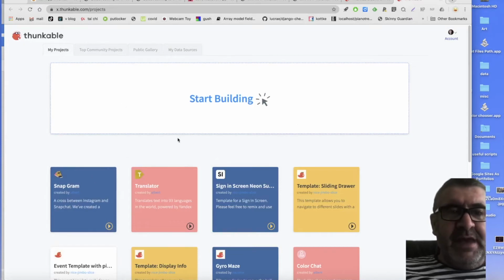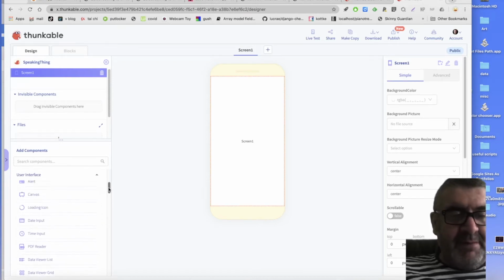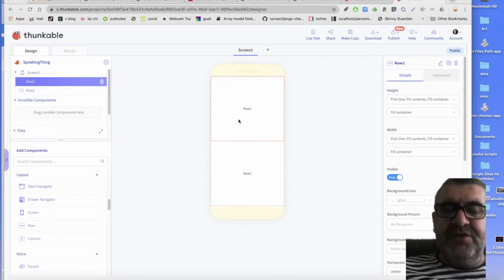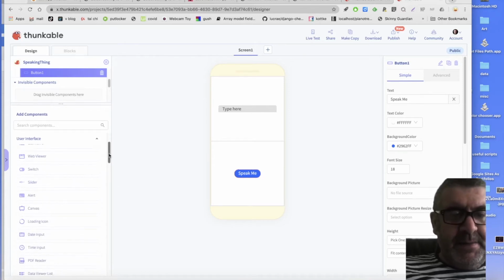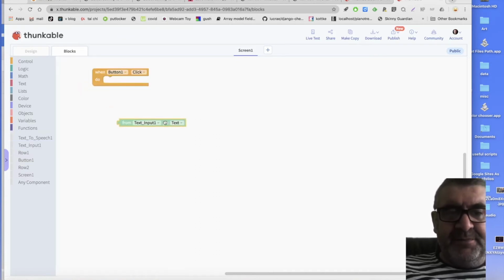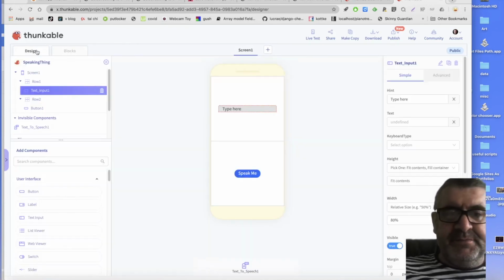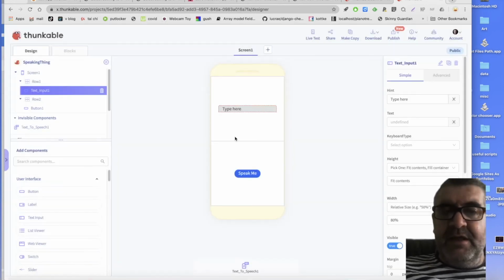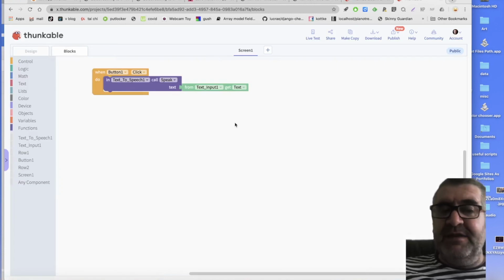Create A Speaking App With Thunkable